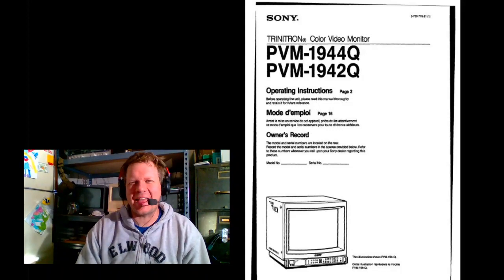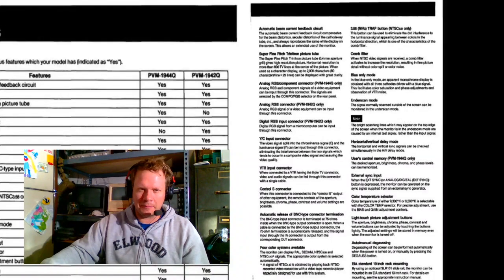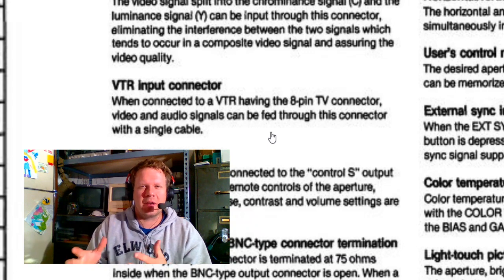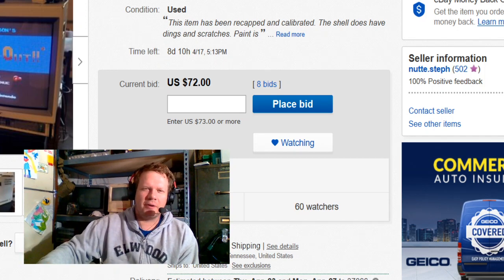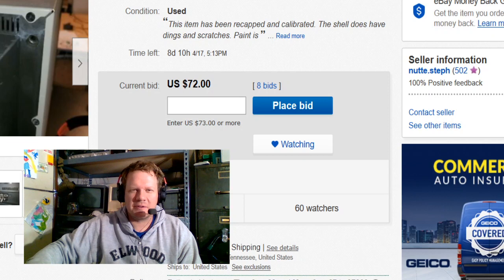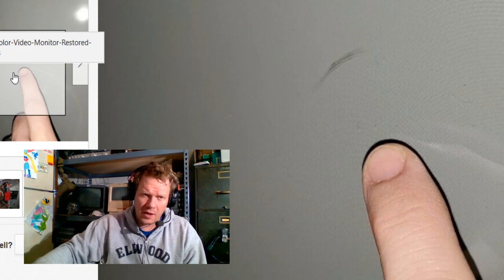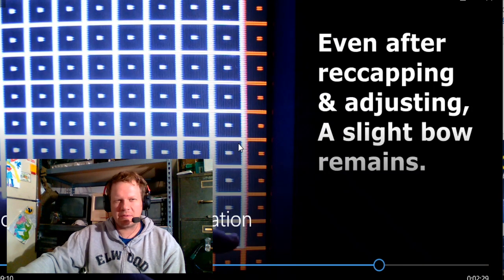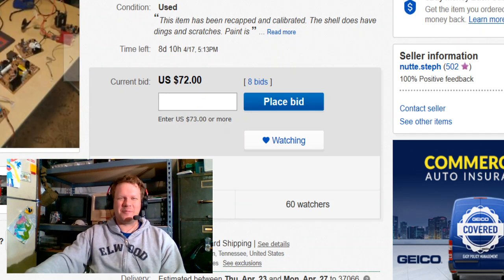The $1 Sony PVM Auction!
This is a Sony PVM 1943MD that I recently restored.  It is currently for sale on eBay and the auction started at only $1.  This may be one of the only larger Pro video monitors I get to sell like this for a while.  Unfortunately I can only offer this PVM to people within the Continental US.  I go over the some of the minor flaws on this particular CRT.  Please see the listing for the complete details and thanks for checking it out.